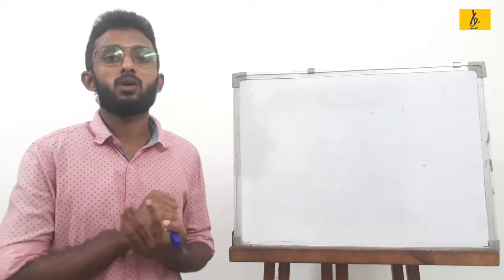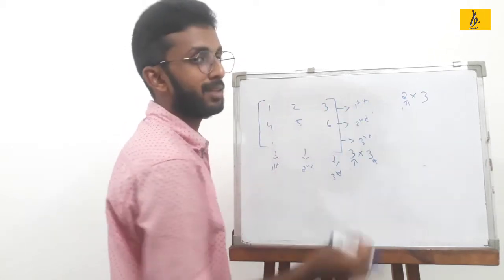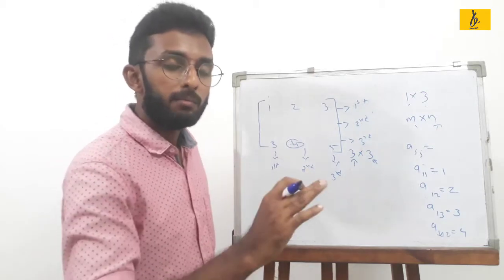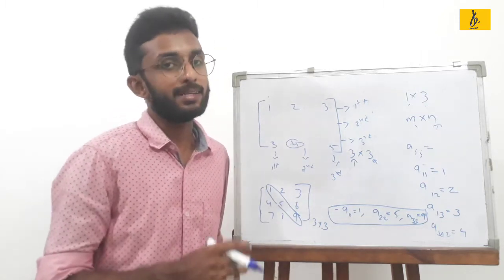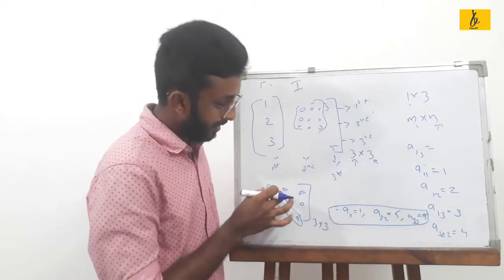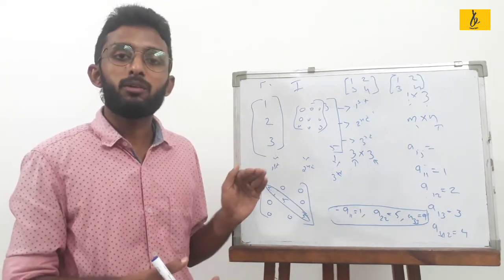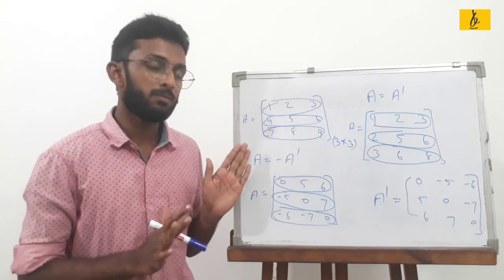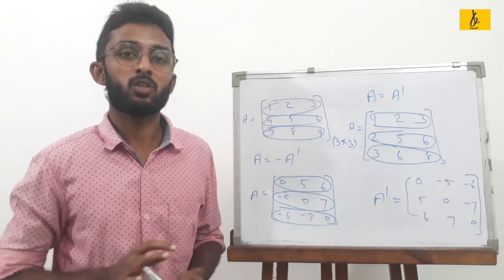BASIC NUMERICAL SKILLS IN MALAYALAM|MATRICES | CALICUT UNIVERSITY B. com & BBA Part 3